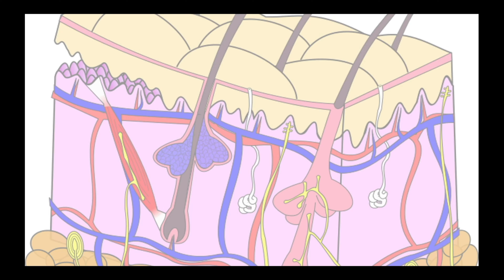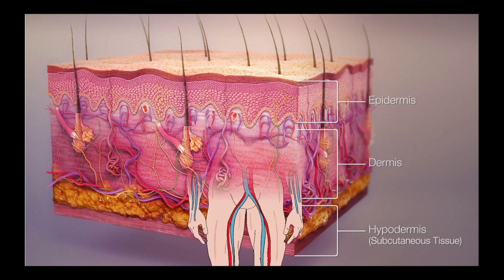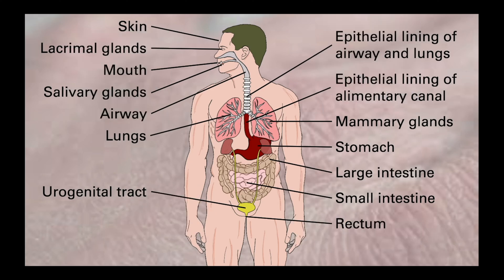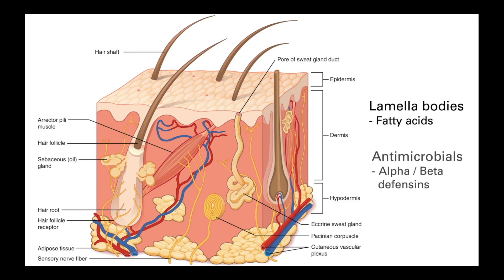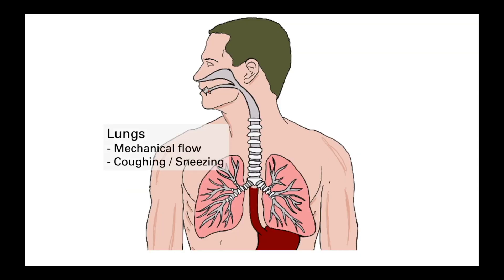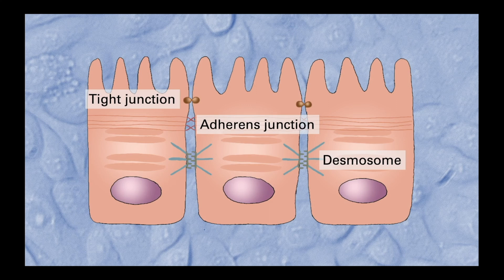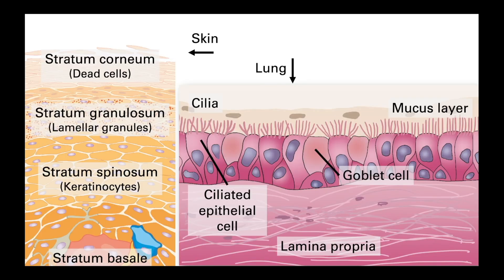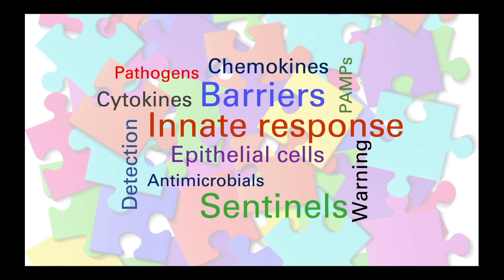Innate immunity: physical barriers and epithelial cells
The first line of the innate immune response comprises the physical and chemical barriers. The vital cell in this layer of the immune system is not really an immune cell at all but is fundamental to the function of the innate immune response - the epithelial cell. Here we'll look at the role of the barriers and the chemical mediators they produce, which helps prevent a vast majority of pathogens from entering our bodies in the first place.

A list of images used in this video is available on request.